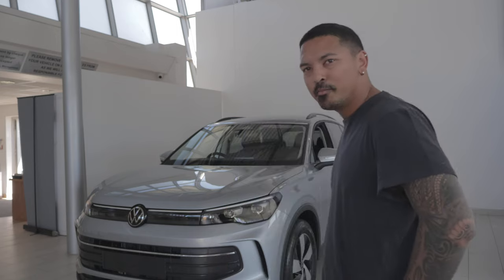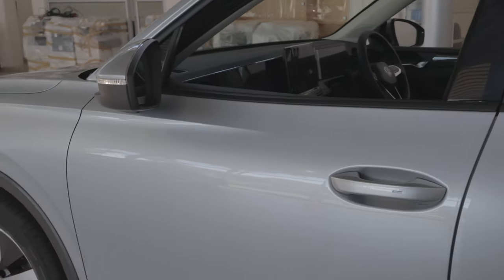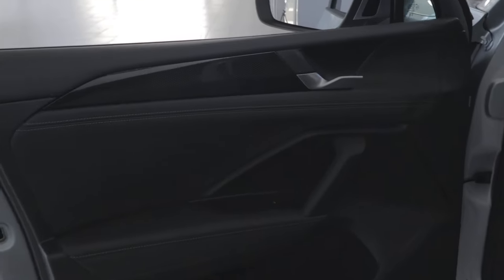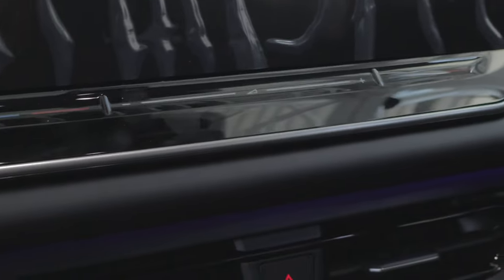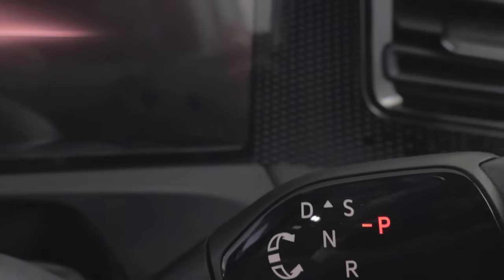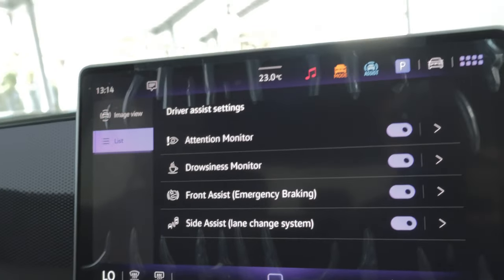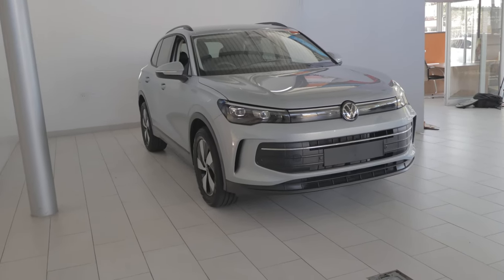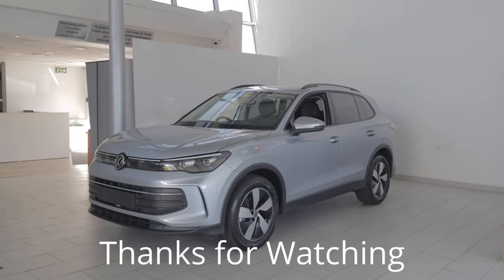2024 VW Tiguan Life | Volkswagen Claremont | Car Review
I reviewed the 2024 VW Tiguan Life at VW Claremont.